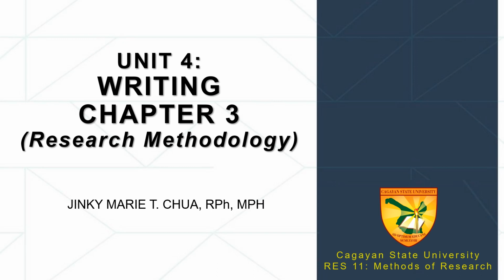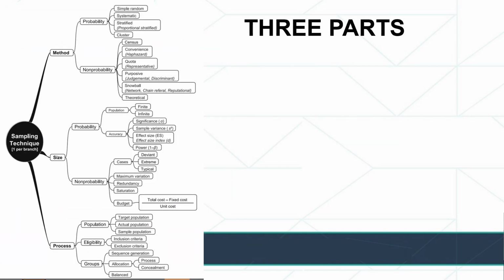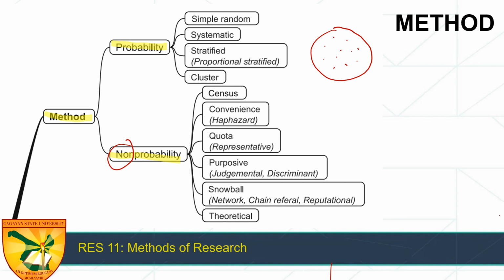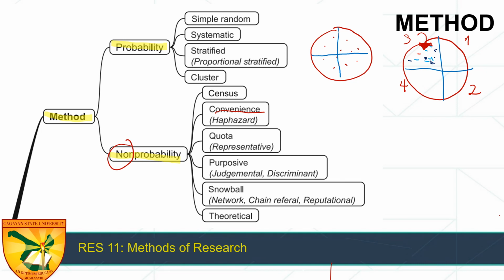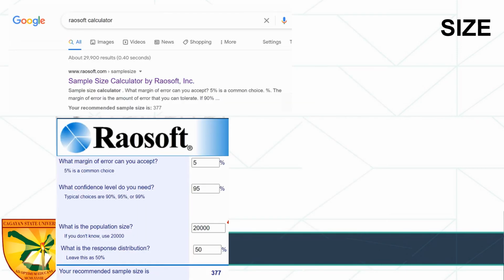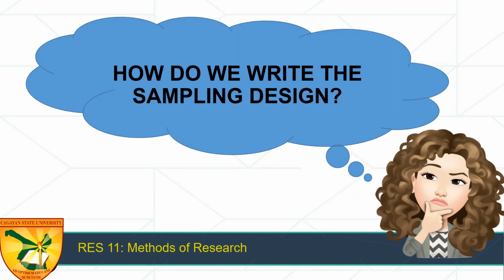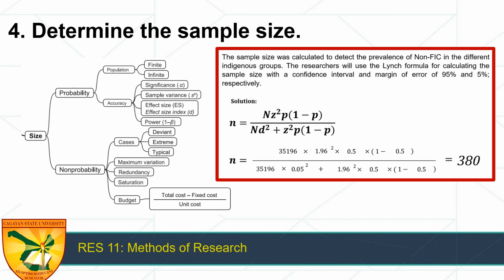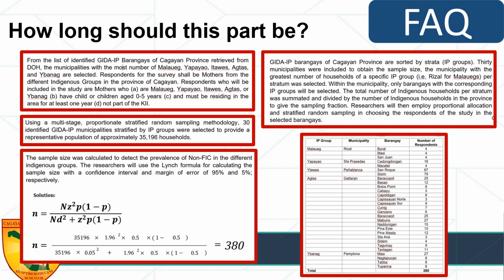Unit 4.3 Respondents